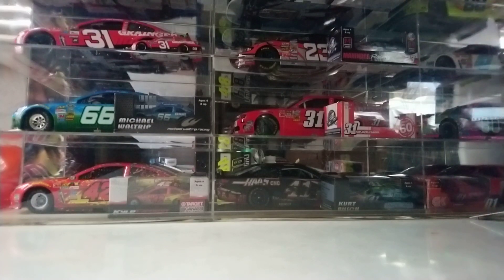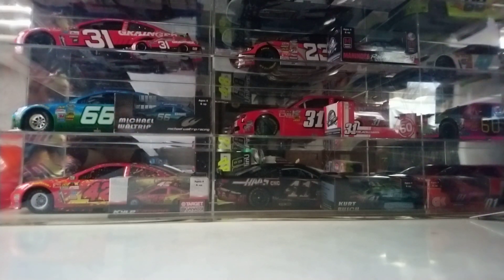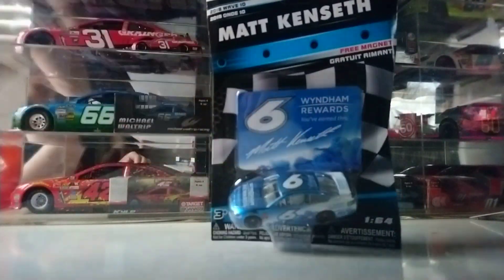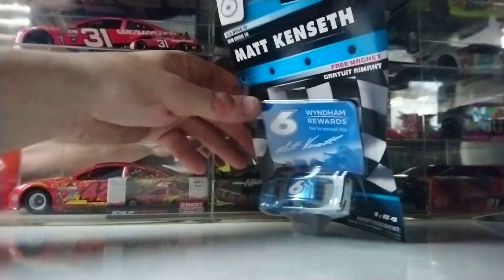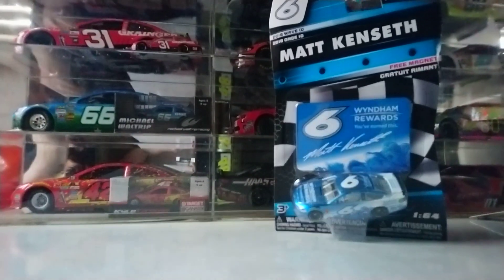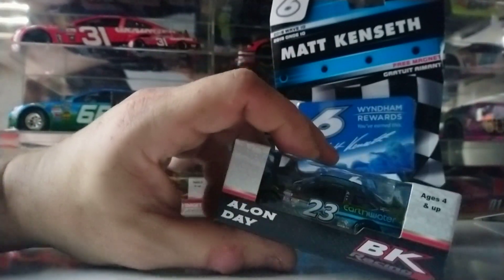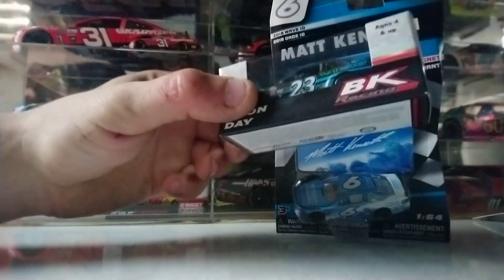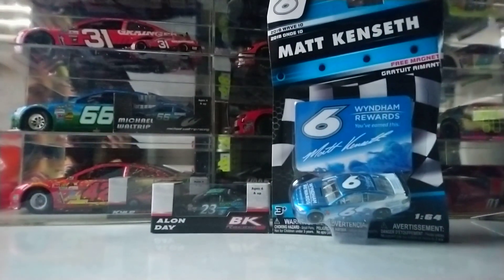Lionel Retail Store NASCAR Pickups 12-2-18